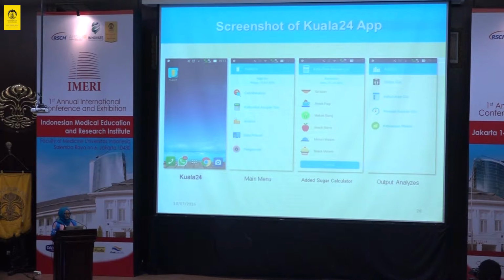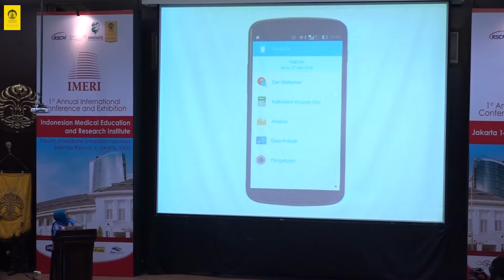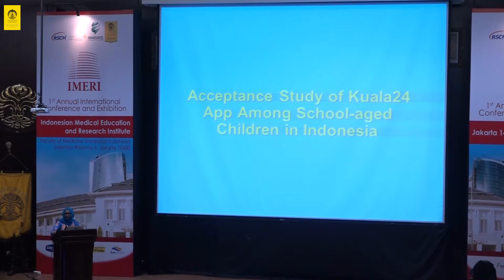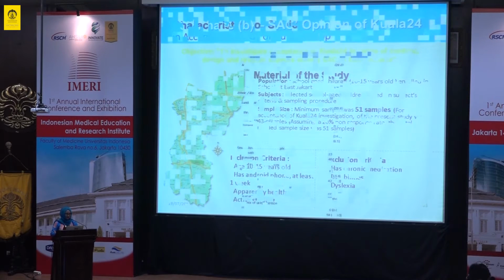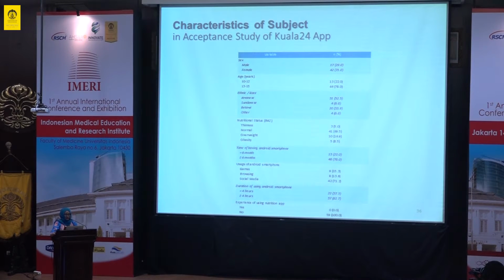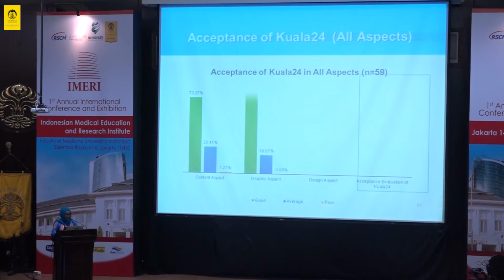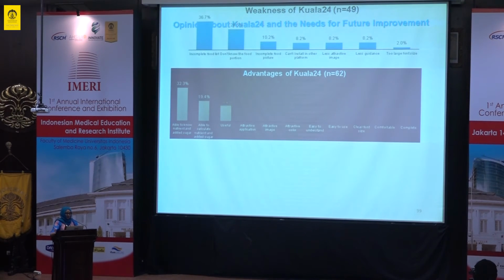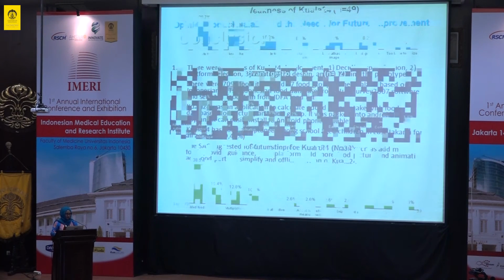KUALA 24h : a Novel and Innovative Apps to Measure Hydration and Sugar Consumtion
dr. Aida Riyanti, SpOG